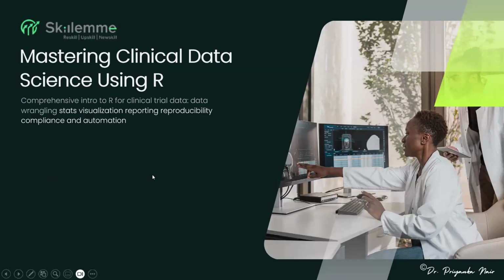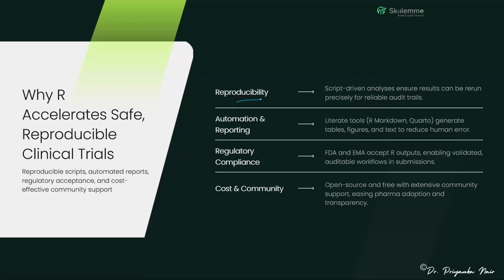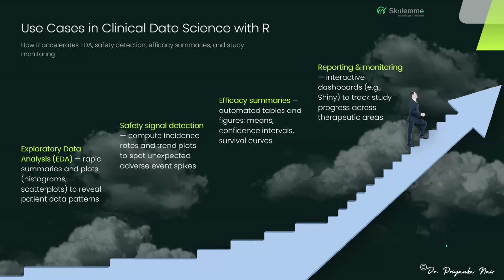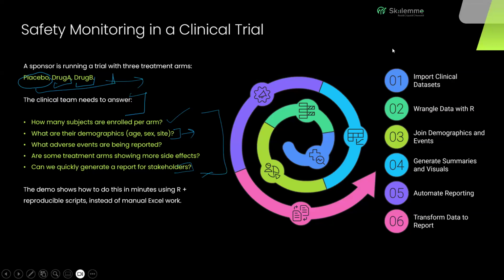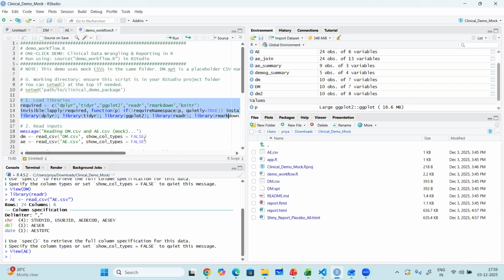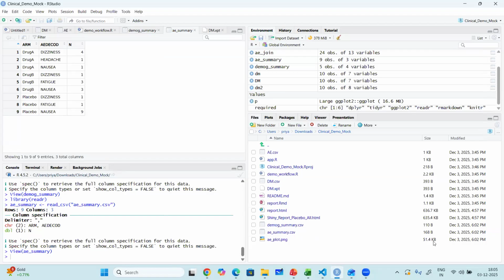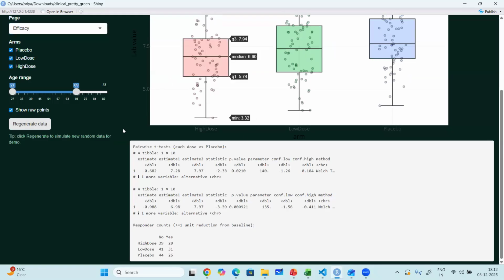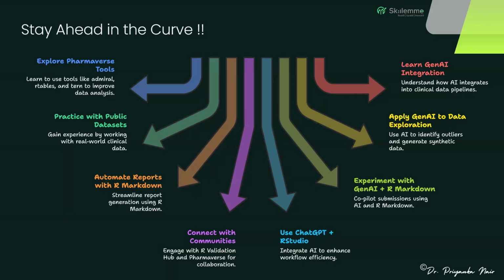Mastering Clinical Data Science using R | Skillemme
Sub Topics : -
-Introduction to Clinical Data & R Workflow
-Statistical Analysis & Clinical Insights Using R
-Clinical Visualization & Reporting Automation